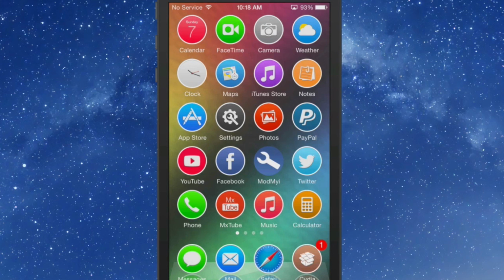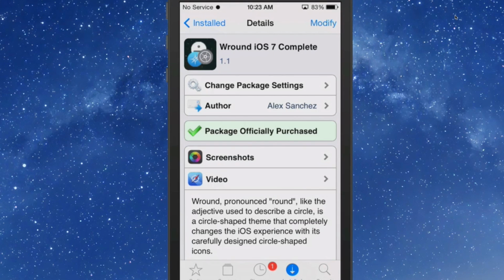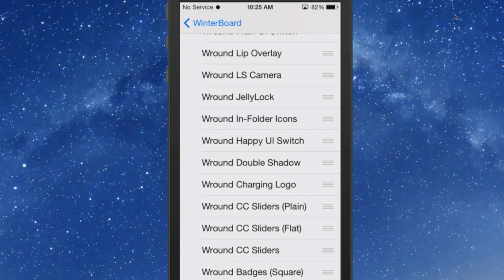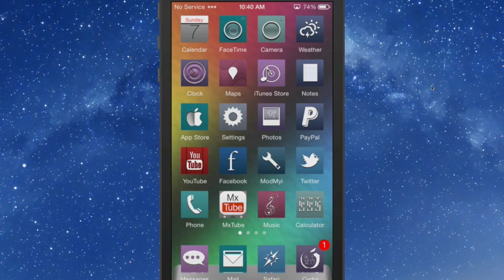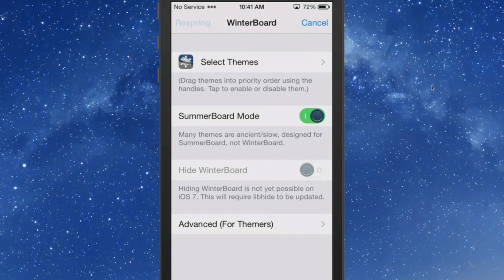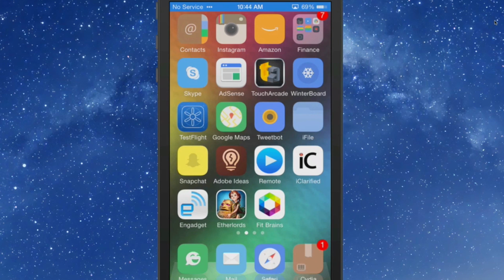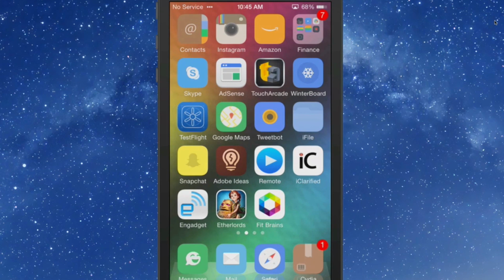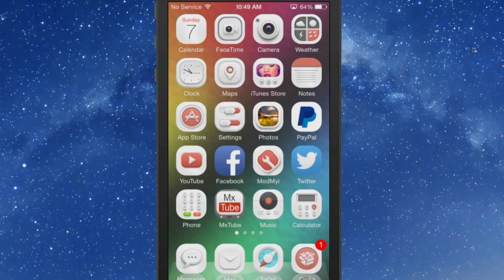Top Five iOS 7 Winterboard Theme September 7, 2014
Flawless HD 7.2.1 ModMyi Repo  $1.99
Aosmite MacCiti Repo  FREE
Gunni Theme ModMyi Repo  $1.99
F1rst for iPhone  ModMyi Repo  $2.99
Wround for iOS 7  MacCiti Repo  $2.50